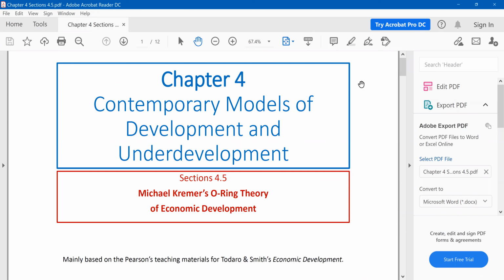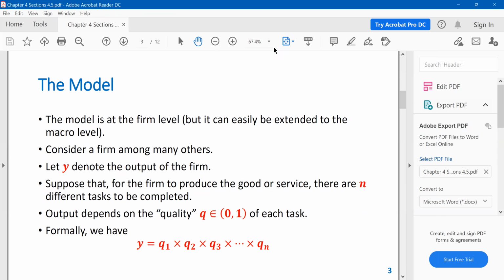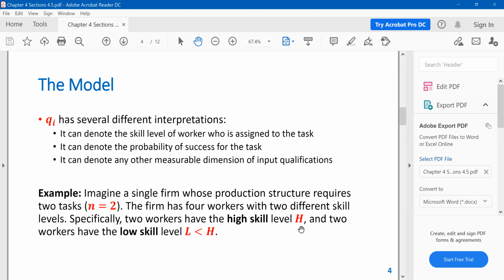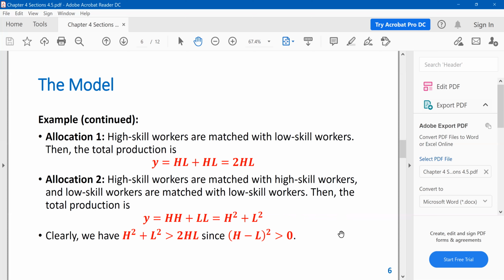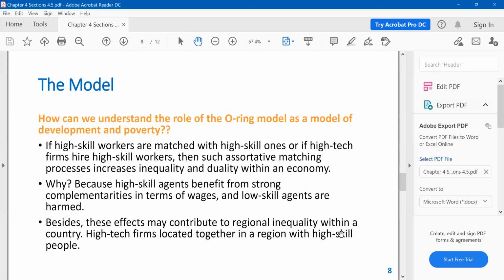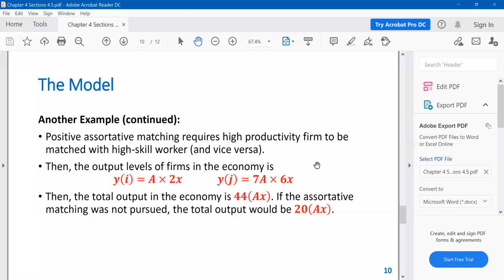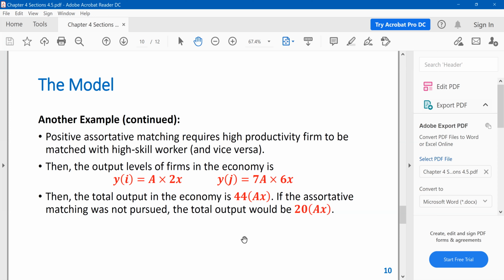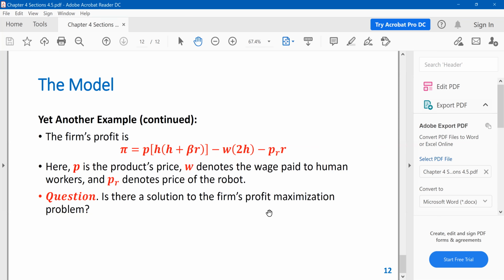ECO415 Development and Growth I Lecture 10